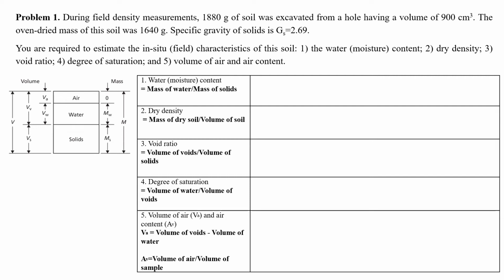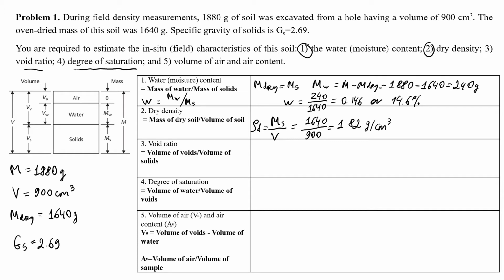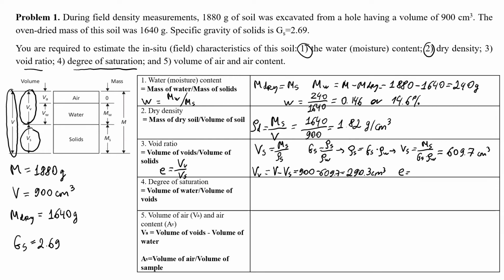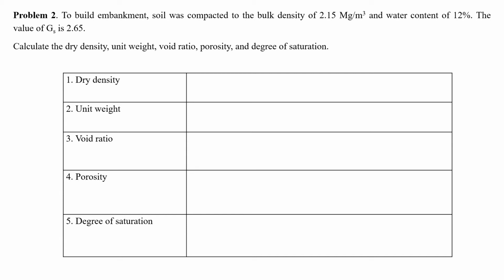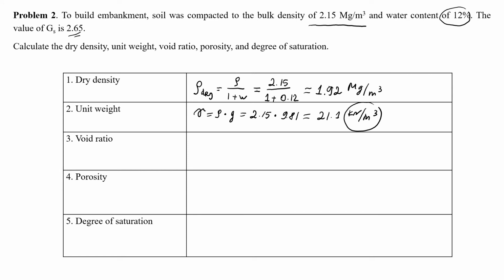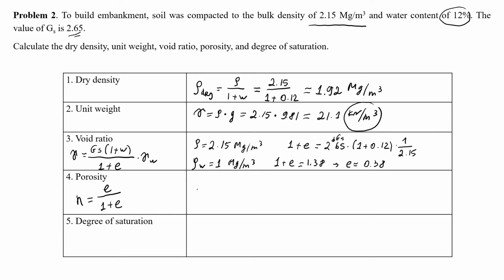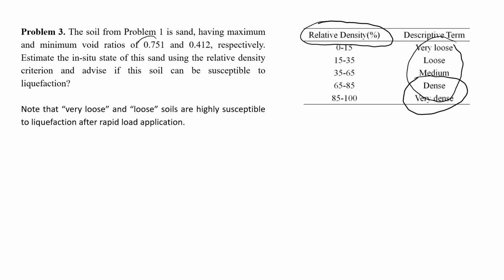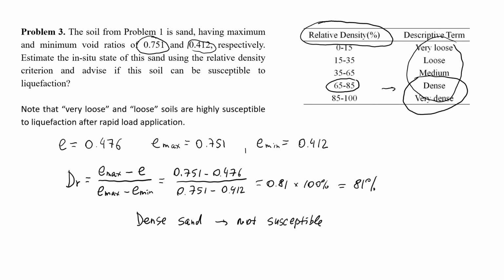How To Use Three-Phase Diagram in Soil Mechanics to Solve Engineering Problems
Soil is a three-phase system, consisting of solid particles, water and air. The ratio between these phases will determine the properties of soil. This tutorial shows how to solve problems related to soil constituents. First problem deals with soil constituents and how to obtain soil properties from the relevant definitions of soil phases. Second problem uses different formulas to quickly estimate soil properties. The third problem deals with relative density of soil and how to use it to estimate the liquefaction potential of coarse-grained soils.
To learn the theory related to the three phase diagram and soil constituents, watch this video Watch this video to learn common mistakes about soil density